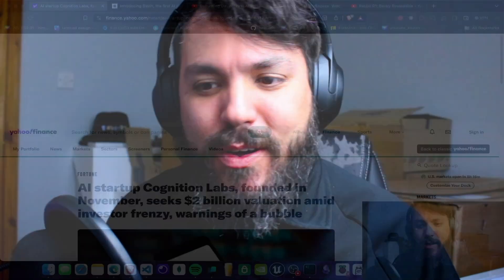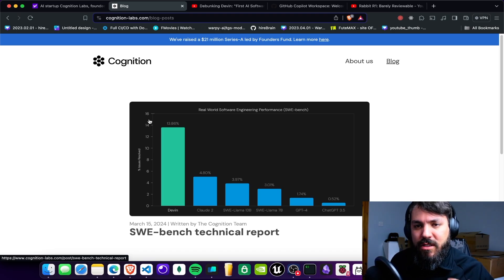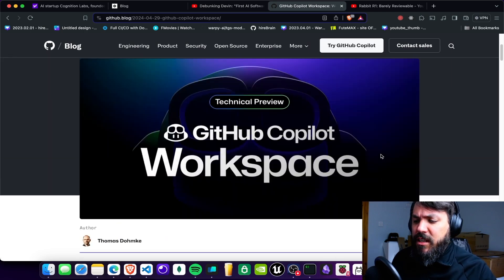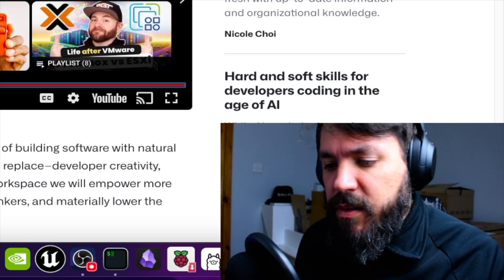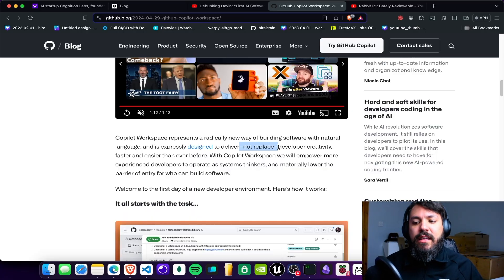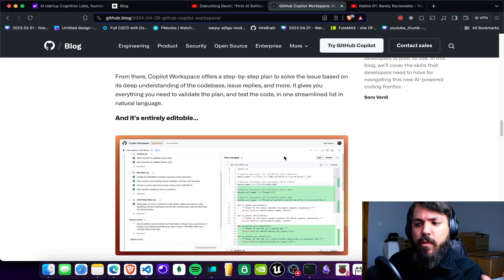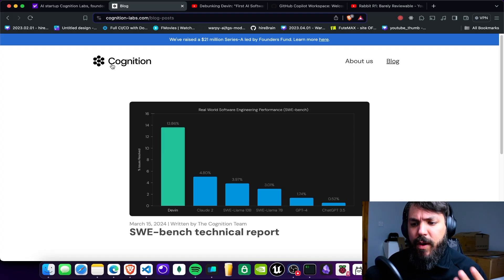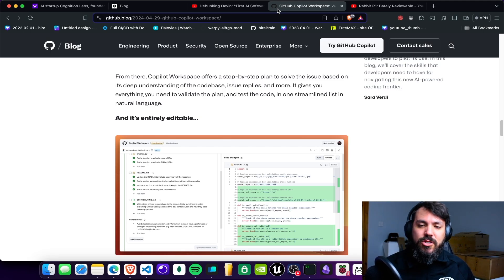GitHub Copilot just killed/destroyed Devin AI ? | PR Review [11]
Well , I think thats it boys.
Github is using copilot to killed every now and then AI projects that aims to create tools for developers, and Devin might have been their next victim